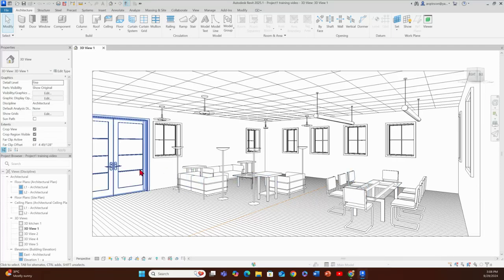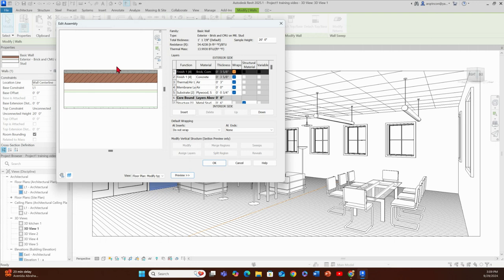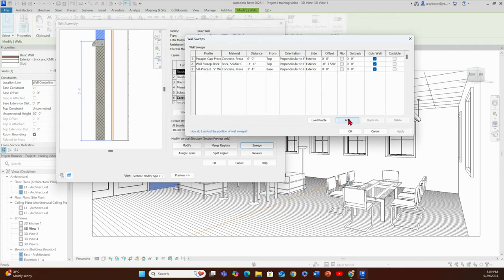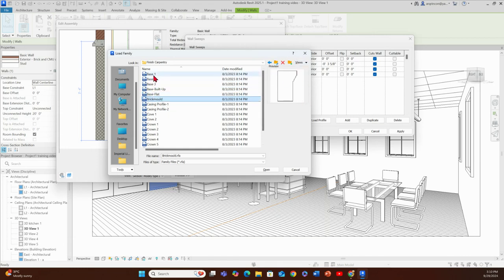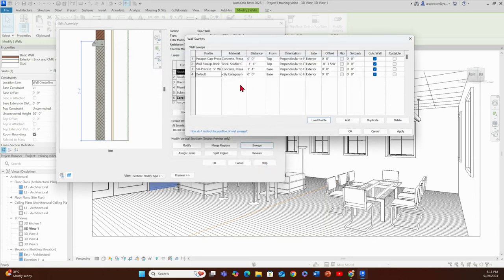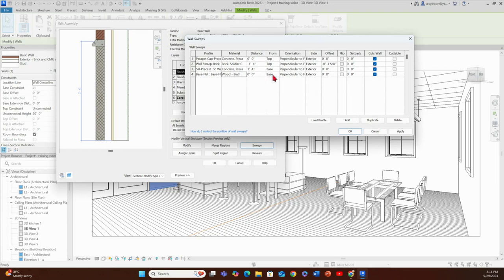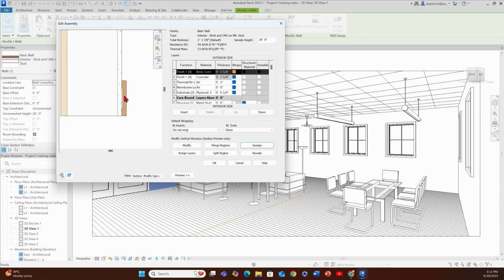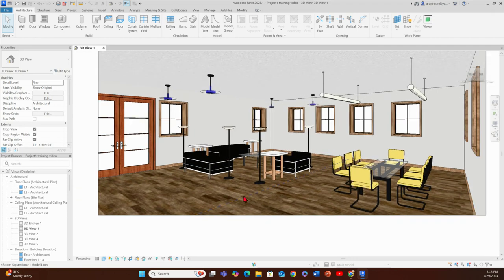REVIT 2025 Adding Baseboard to a Wall English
REVIT 2025 Basic Tutorial on how to add Baseboard to a wall